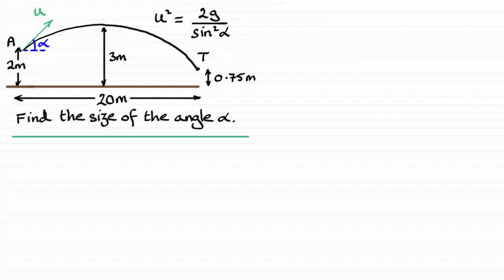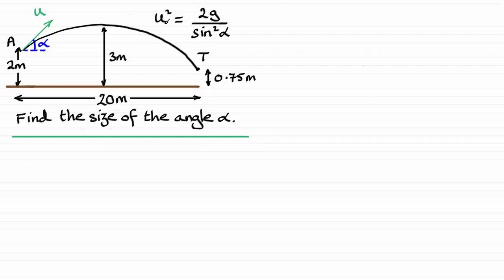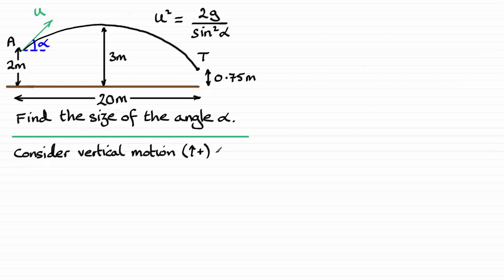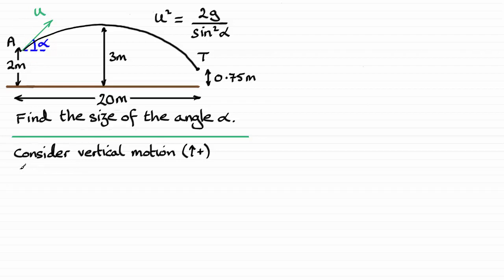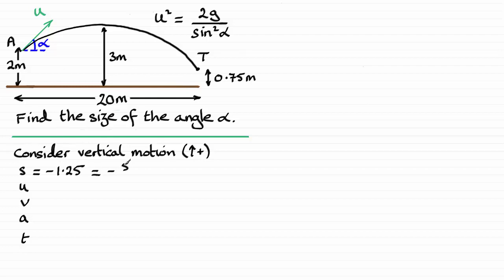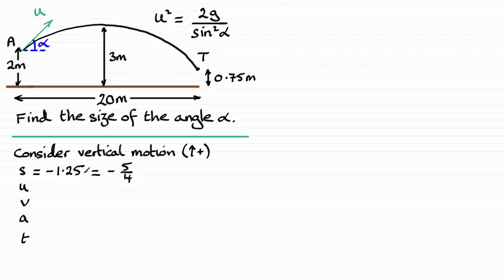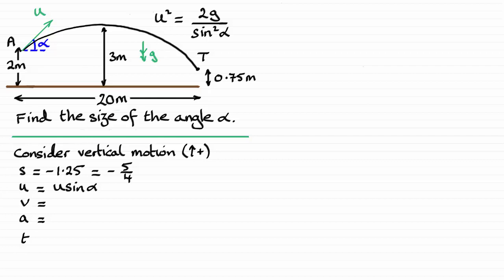Edexcel | A-Level Statistics and Mechanics June 2018 Paper 3 Q10(b) | ExamSolutions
Worked solution to Edexcel A-Level June 2018 Statistics and Mechanics Paper 3 Question 10(b) on projectiles.